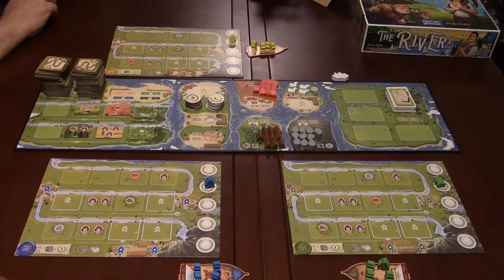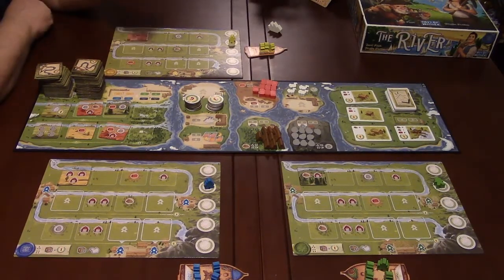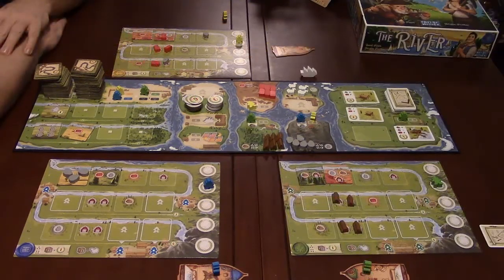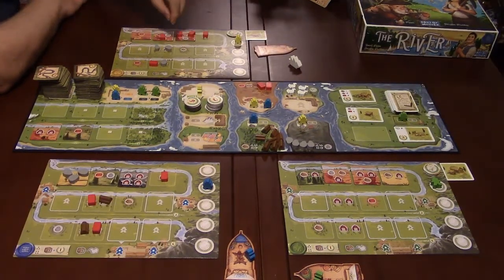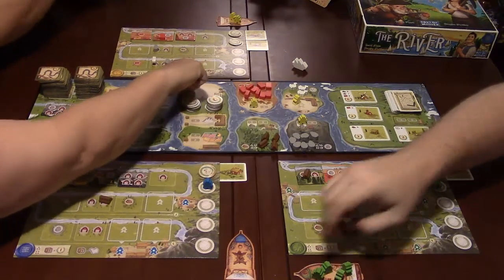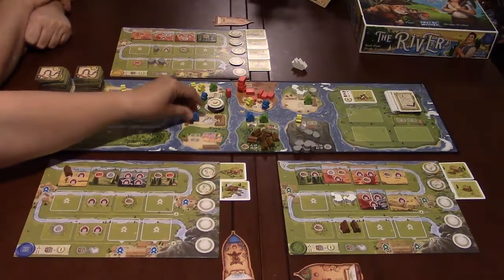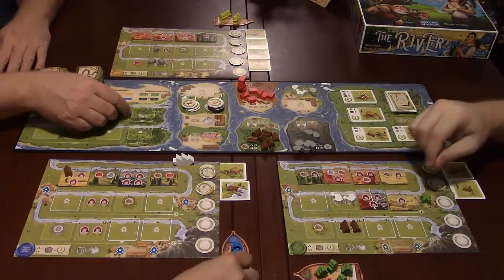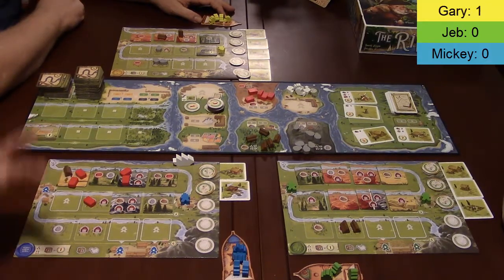BnB - The River (Part 2) Gameplay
Let's see if Mickey plays the game correctly this time :)